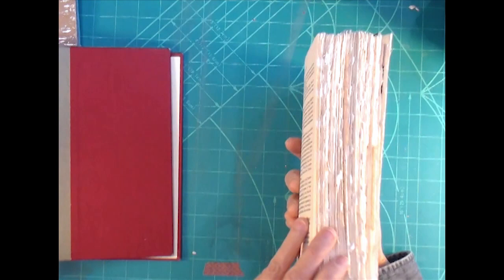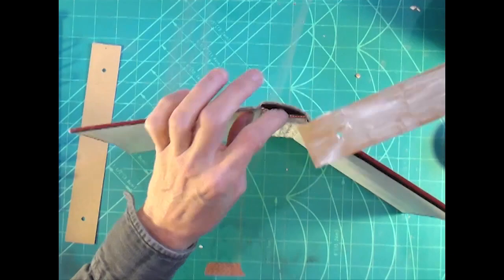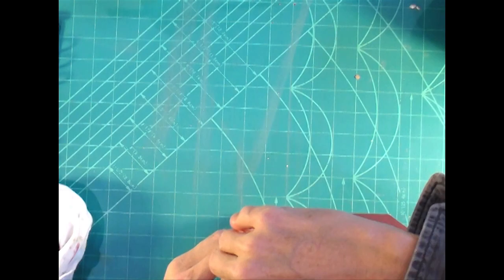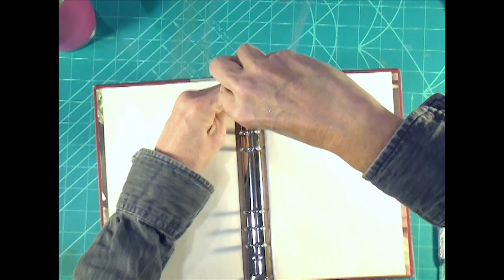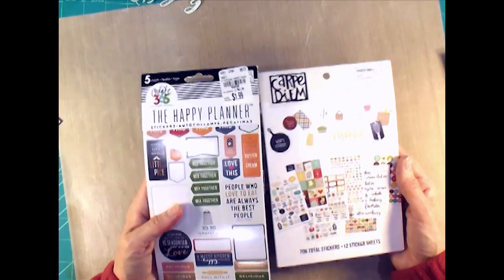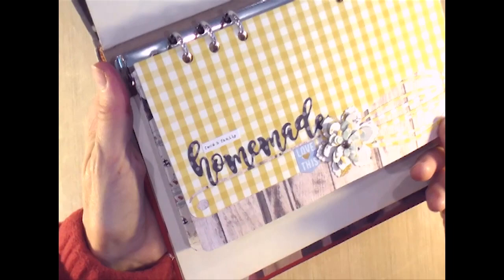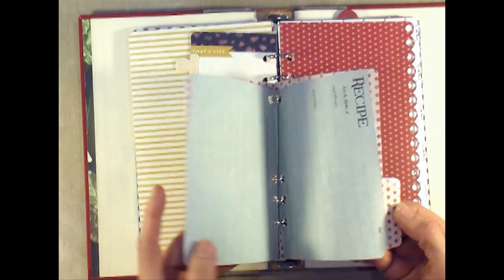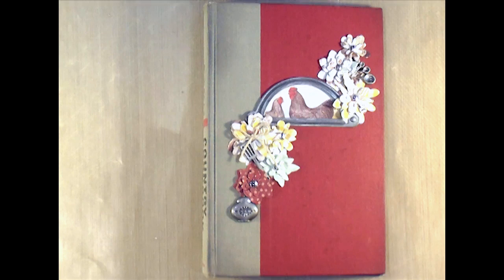Altered Cookbook Binder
This video is intended for adult crafters only.